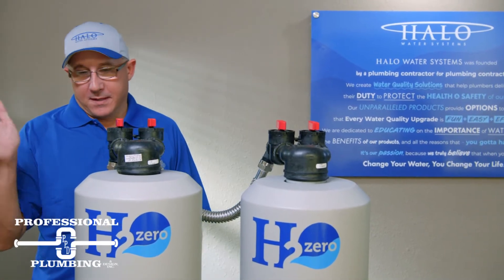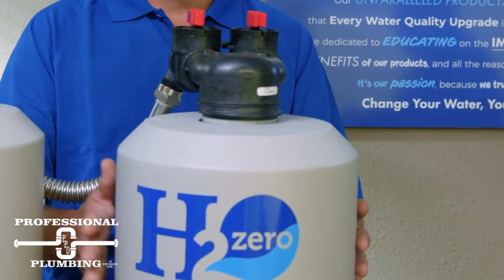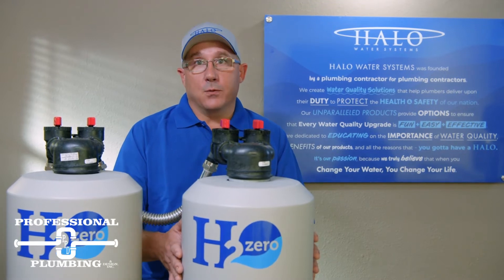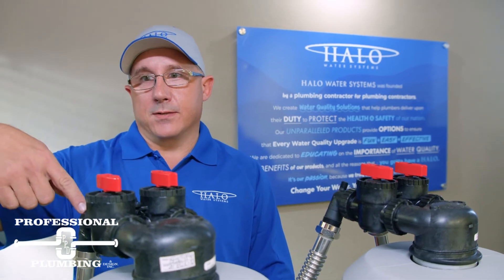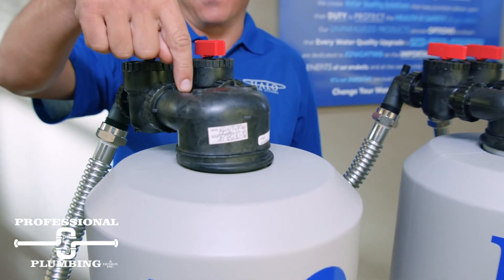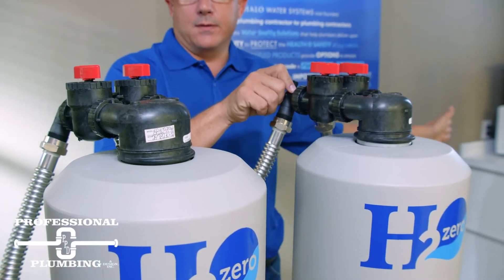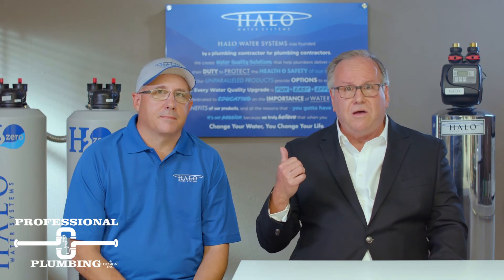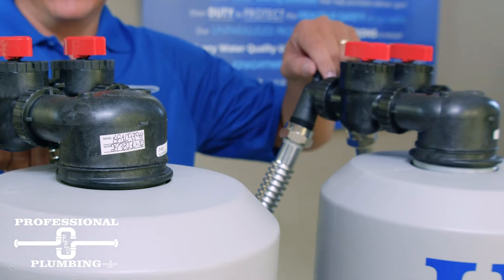HALO residential H2 ZERO®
The HALO residential H2 ZERO® systems provide protection
from hardness related to scale formation throughout the
plumbing system.

H2 ZERO® prevents scale by transforming the normal dissolved
hardness minerals into undissolved crystal microparticles.
These crystals stay suspended in the water and have a reduced
ability to react and attach to surfaces. Therefore, the problem
of internal buildup of scale in pipes, water heaters and plumbing
fixtures is greatly reduced.

Unlike softened water, H2 ZERO® treated water maintains the
beneficial essential mineral content of your water.